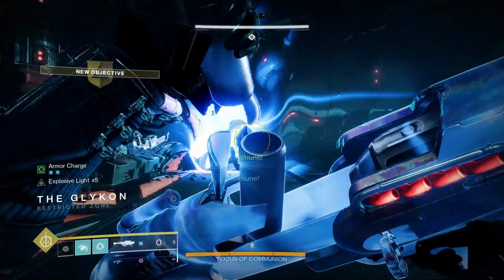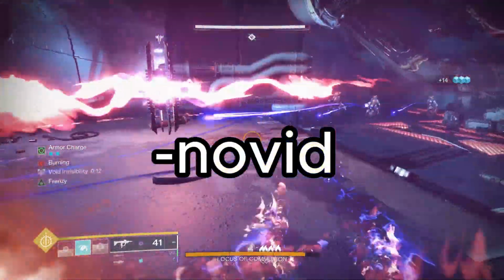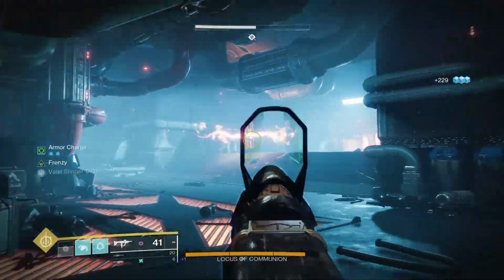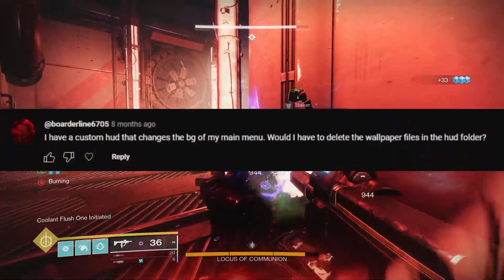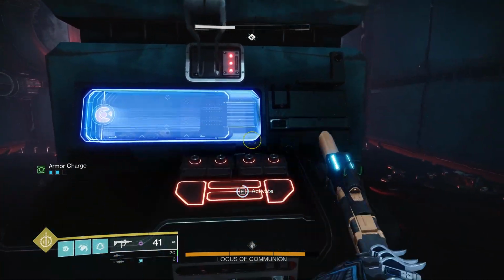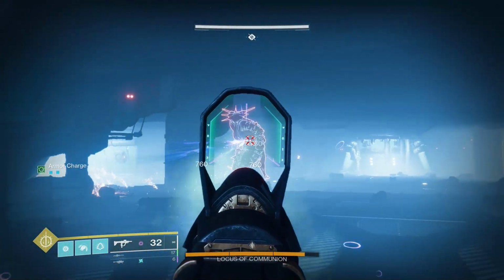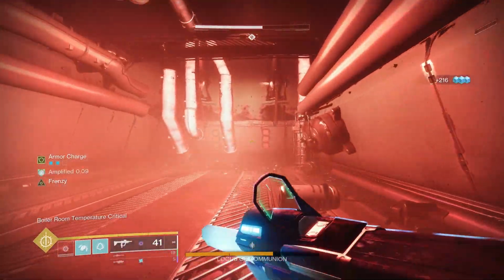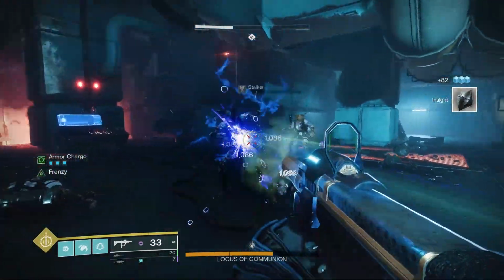Answering questions a year late about my main menu video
hi all, i apologize this video is so late. i had plans to make it a lot sooner but things got in the way.

as i stated in the video lmk down in the comments if you have any other inquires regarding this or anything else